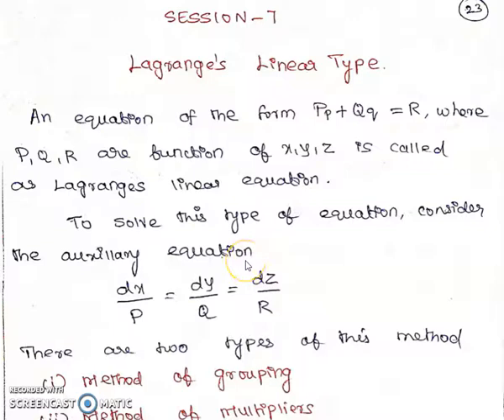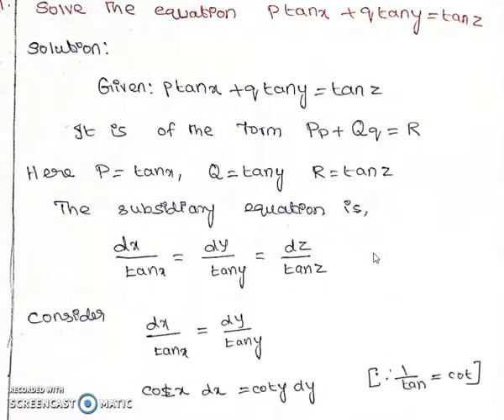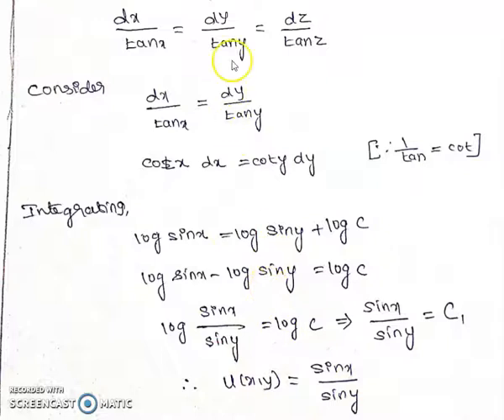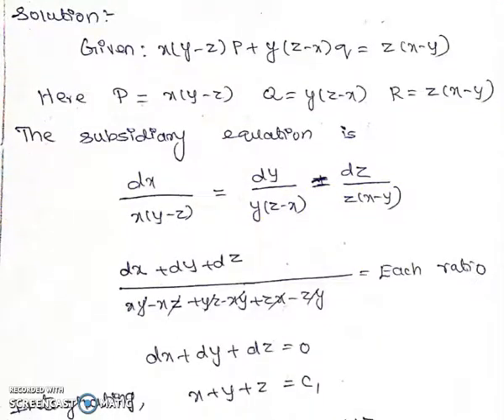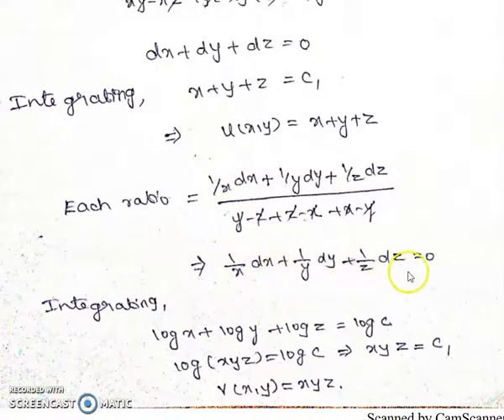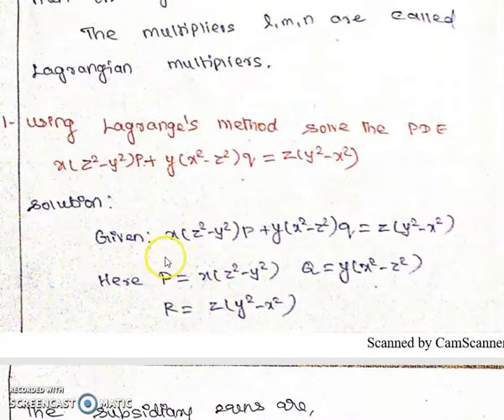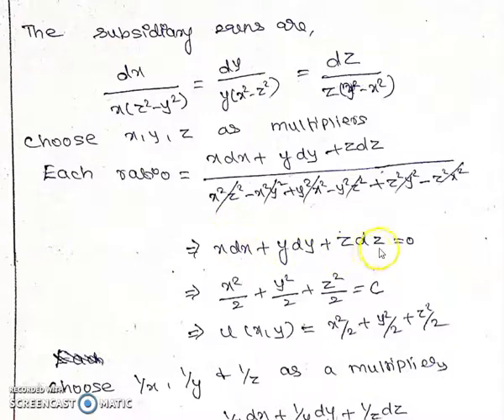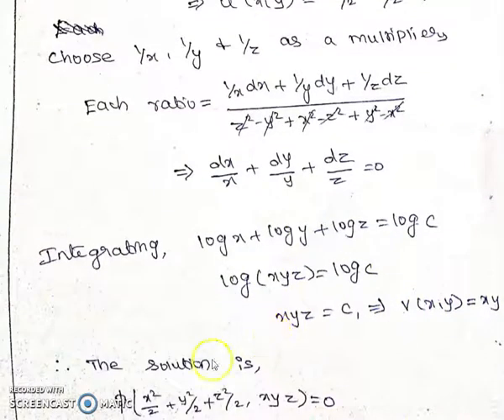Session 7 Lagrange's Method